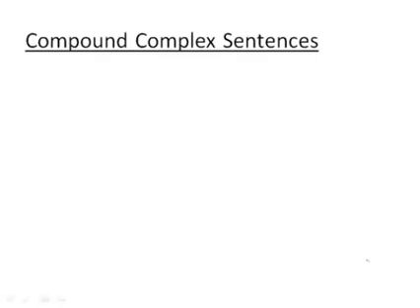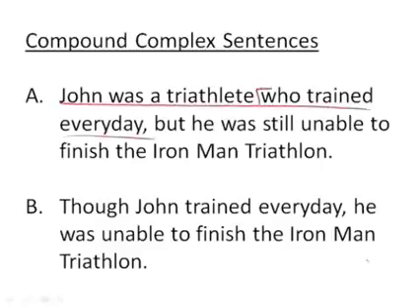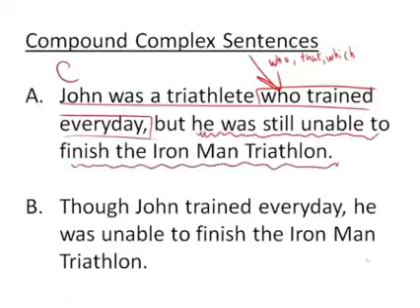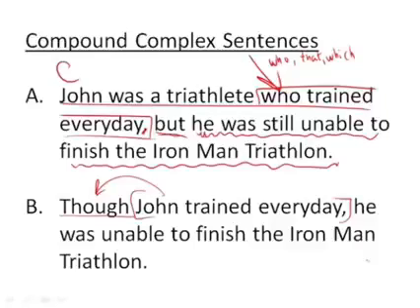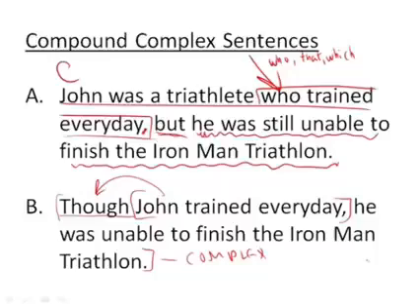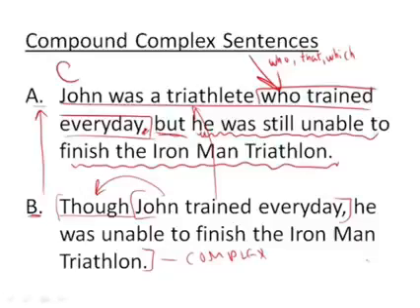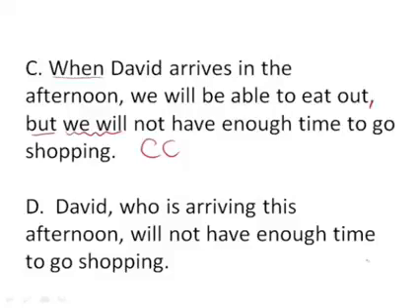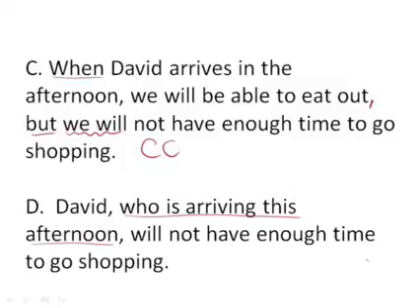Compound Complex Sentences | Basic English Grammar Lesson